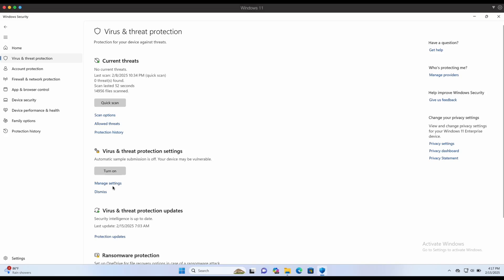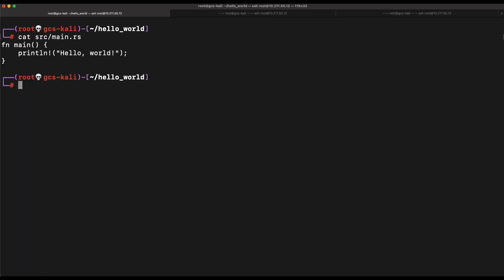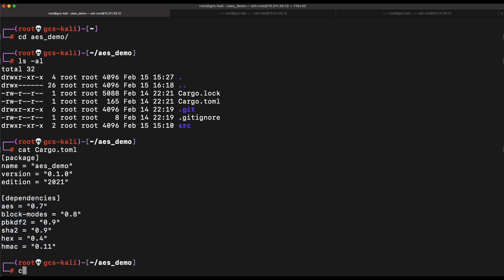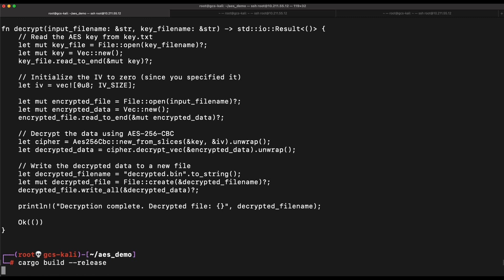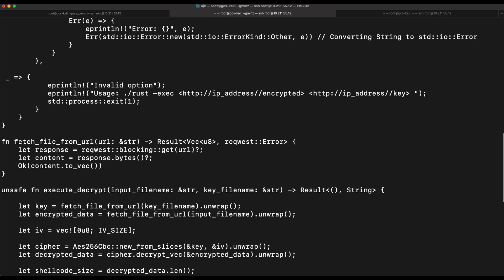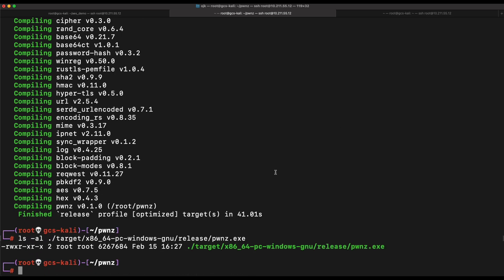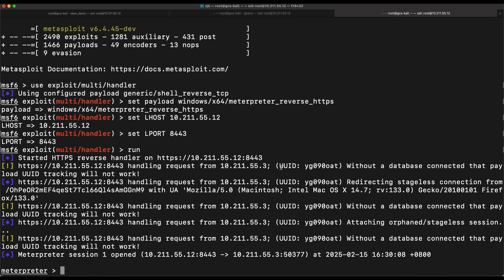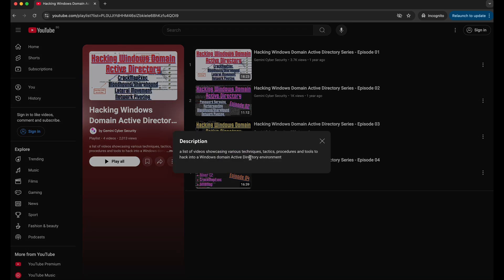Cyber Security - Getting Started with Rust - Bypass Windows Defender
In this video we will take a look at how we can get started with Rust on Kali. This video provides a step-by-step walkthrough on getting started with Rust and looking into how to perform AES encryption/decryption with Rust.

The video ends off with a technical demonstration showcasing a Rust shellcode launcher that fetches an AES encrypted payload remotely and decrypting/executing it directly in memory.